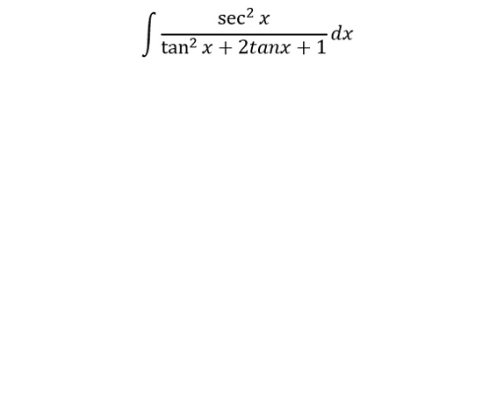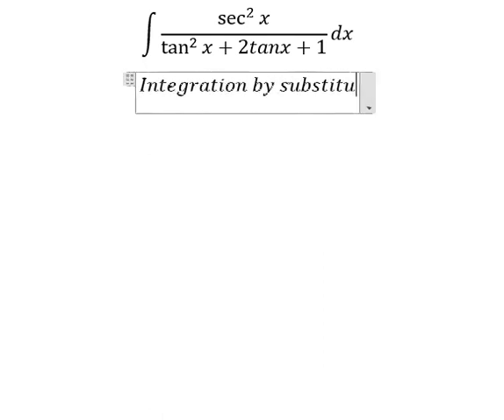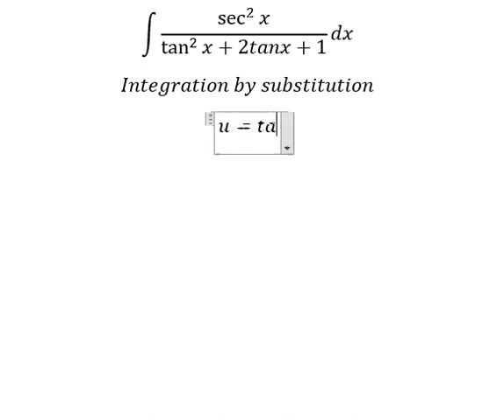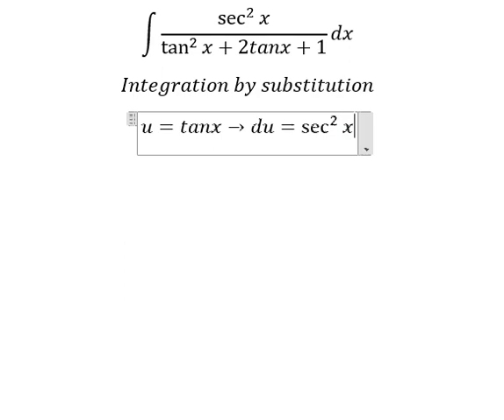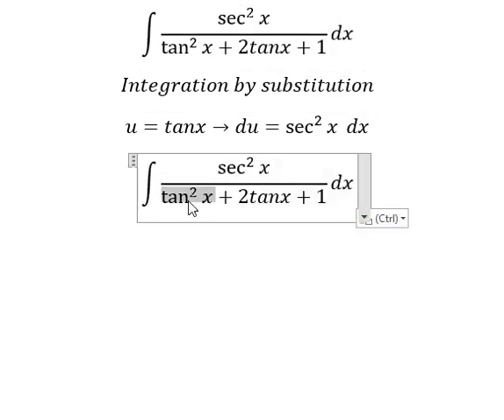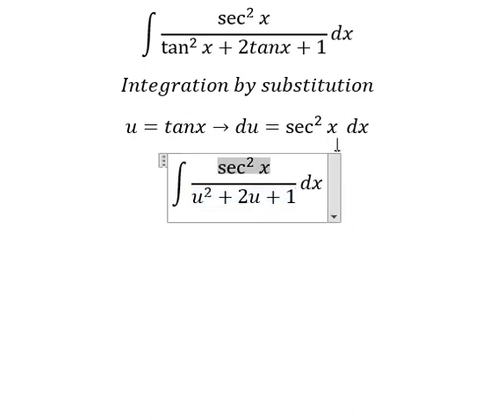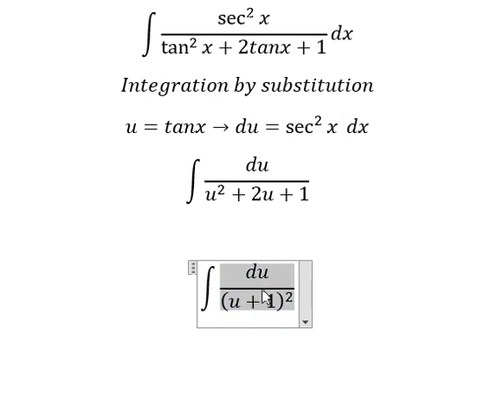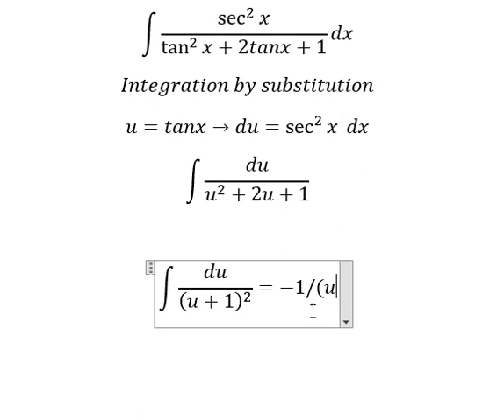Calculus Help: Integral ∫ sec^2 ⁡x/(tan^2 ⁡x+2tanx+1) dx - Integration by substitution - Techniques